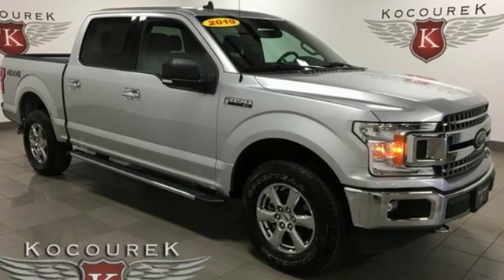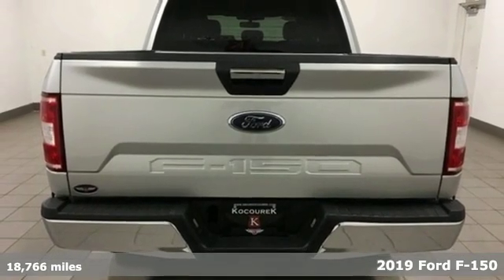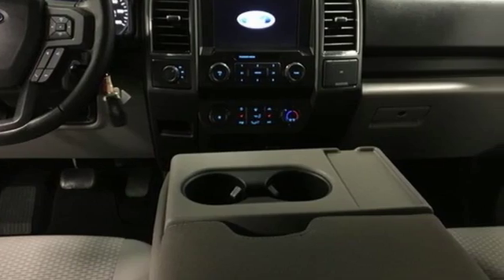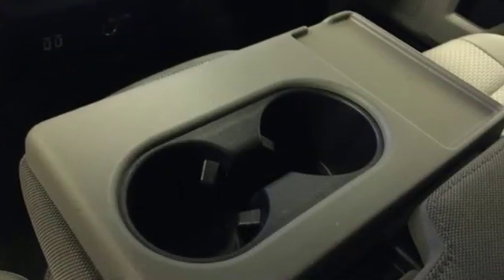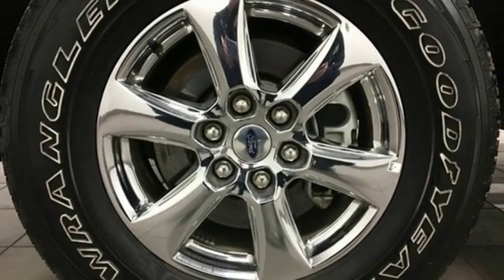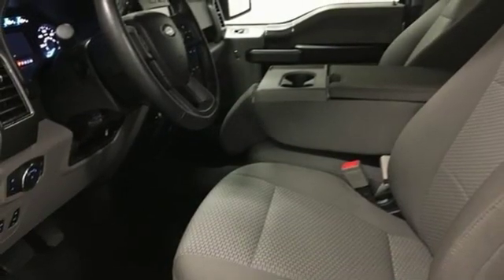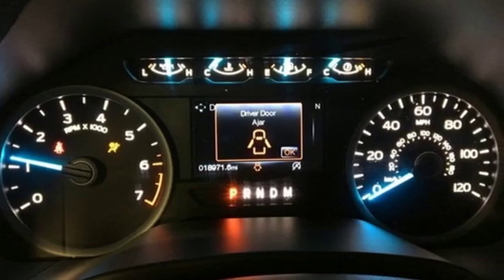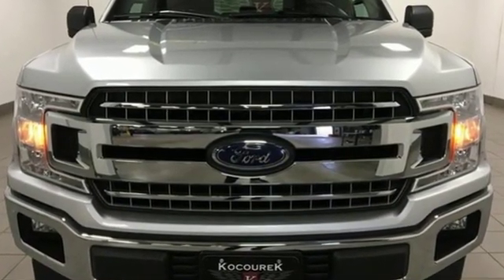Used 2019 Ford F-150 Wausau, WI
Year: 2019
Make: Ford
Model: F-150
Trim: XLT
Engine: 5.0L V8
Transmission: 10-Speed Automatic
Color: Silver
Interior: Medium Earth Gray
Mileage: 18766
Stock #: P7706
VIN: 1FTEW1E57KFB48323

Address:
2727 North 20th Ave